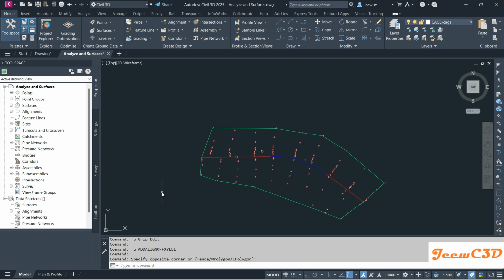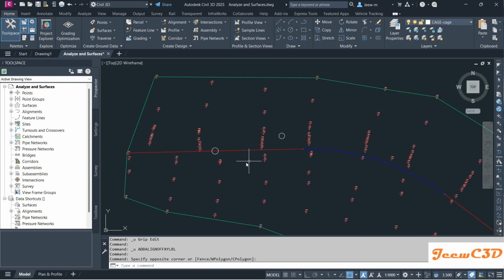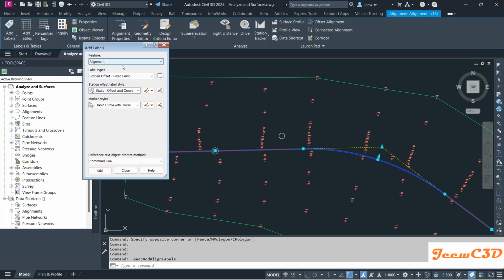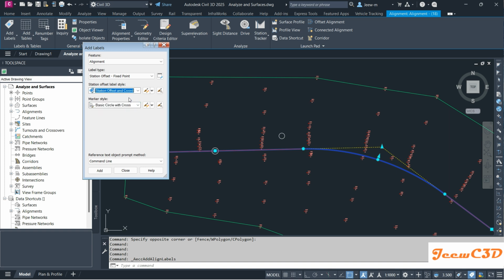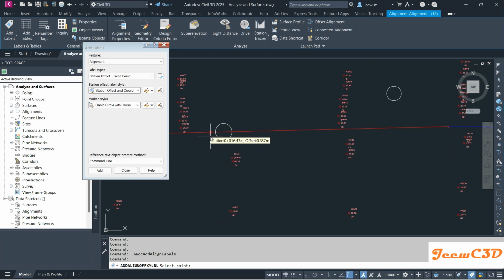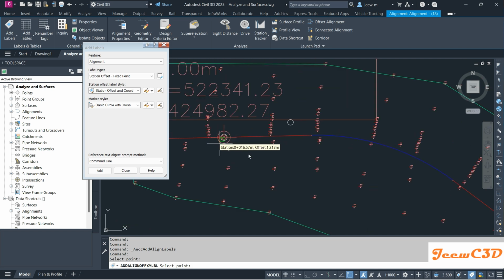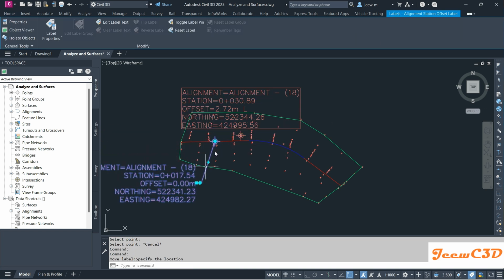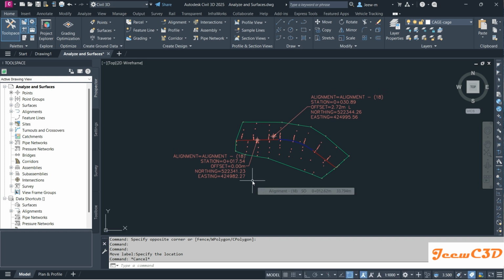Station, Offset & Coordinates label for Alignment in Civil 3D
Hi in this video I am going to show you how to add station labels with station offset and coordinates into an alignment. So I have an alignment here. So we have two locations where we need to get the station offset and coordinates. So to do that. I'm going to select this alignment. Then from the contextual ribbon tab you go to alignment labels. You go to here add alignment labels. Then I am going ID. I want this station offset and coordinate so I go to station offset fixed point station offset label style. So you have to use this station offset and coordinates label. Style. So this is from the Civil 3D metric default template. So you can have these styles in that. So after setting this one you can set the marker style as you wish. So I go to add. Now I want to select the center of this circle so I have turn on center. Snap so I click. When I click on the circle it will automatically go to the center of the circle. So I click here. Now I can see that label appears here. Then I go to here again and at that click here so the label would be updated there as well. So I press escape now and close this one so you can drag this label so that you can view both labels clearly. So you can see now you have the alignment name, station offset and also noting listing coordinates. So if you want to customize these labels still you can do it. We will see in a later video how to customize this label style. So that is how to create station offset and coordinates label for alignment.